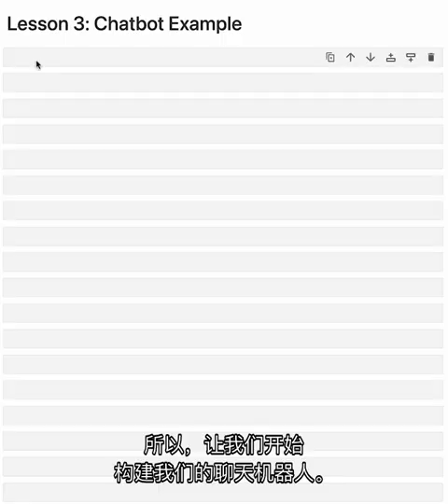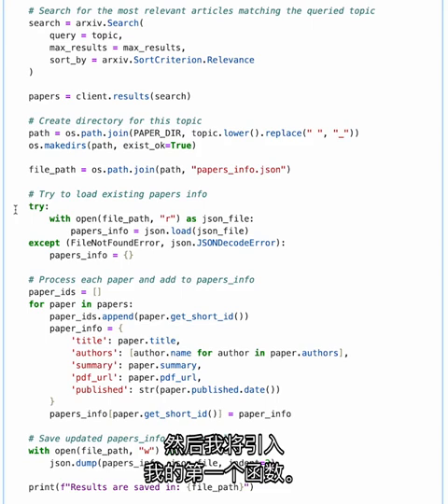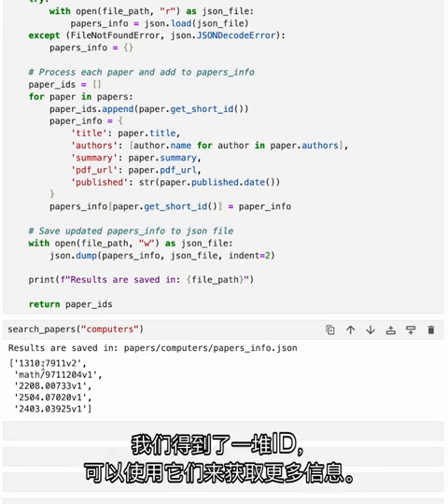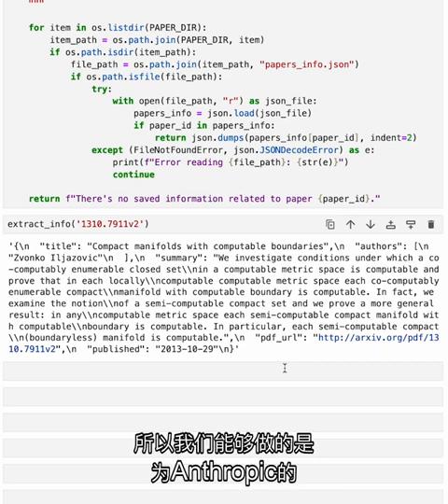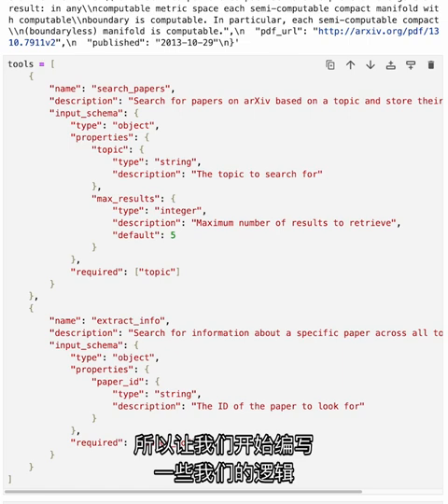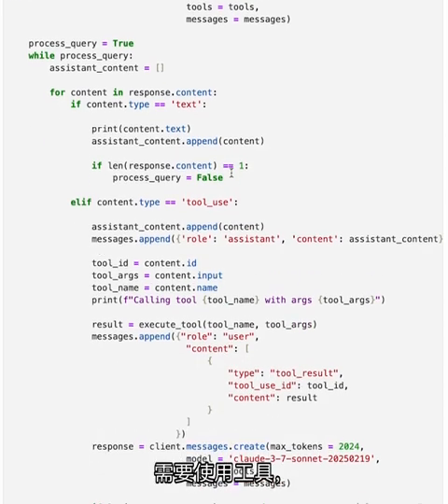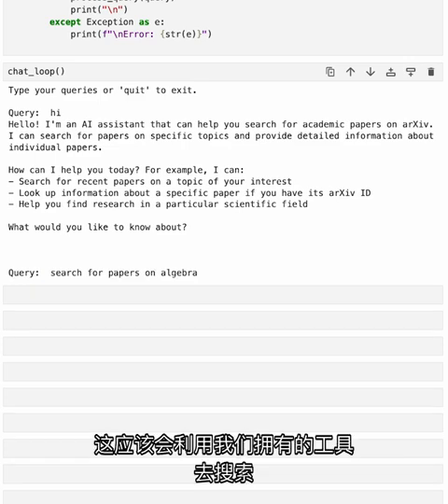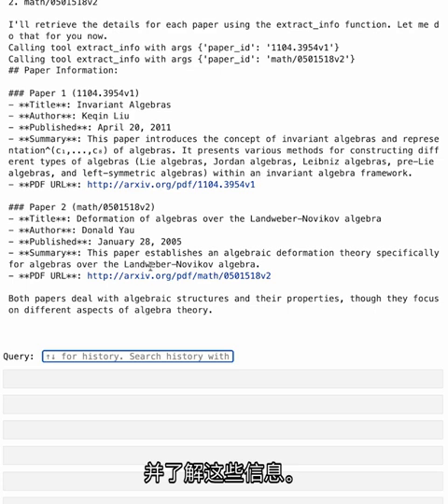L3 聊天机器人示例